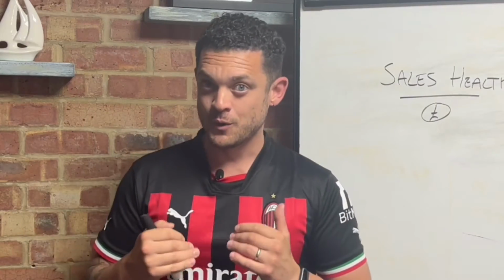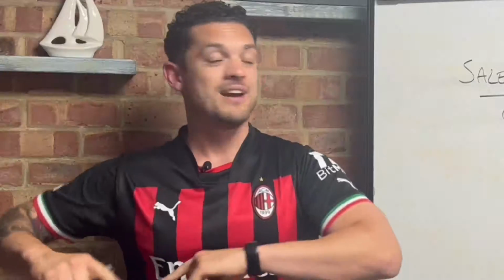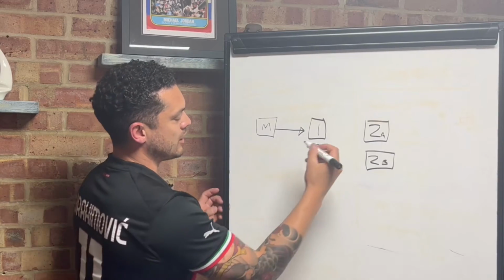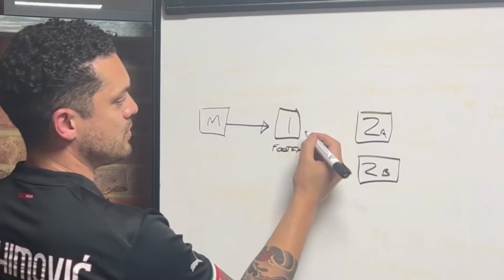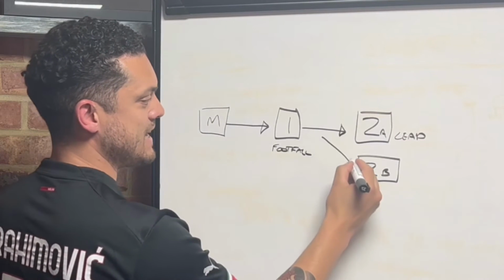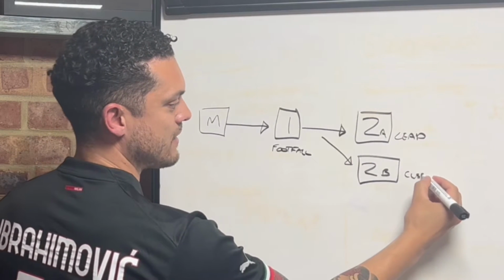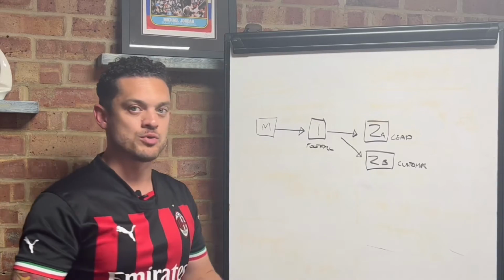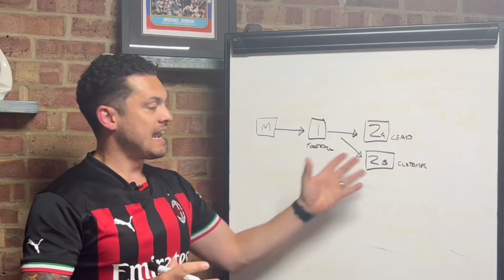Diagnosing Your “Sales Health” - A Deep Dive into Sales Metrics and Performance Measurement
Hey, Tommy G here. I’ve been doing a lot of business development consulting for our clients at Tide 55 and within my role, we cover “sales health.”

I thought I would share some concepts with you..

In today's competitive business landscape, understanding your sales metrics is vital. Yet, many small businesses struggle with this very aspect, resulting in underperformance and the use of ineffective sales strategies.

This video, "Unveiling Your Sales Health: A Deep Dive into Sales Metrics and Performance Measurement," is designed to be the guiding light on your journey to robust sales health.

You'll learn:

- Which key sales metrics to track and why they are important.

- How these metrics provide a clear understanding of your sales performance.

- Ways to pinpoint areas of underperformance and uncover opportunities for improvement.

 - Tools and methods for tracking these metrics effectively.

By the end of this video, you will be equipped to transform your sales strategies, correct inefficiencies, and ultimately drive your business towards higher profitability.

Don't let the lack of understanding hold back your sales success. Dive in and start unveiling your sales health today.